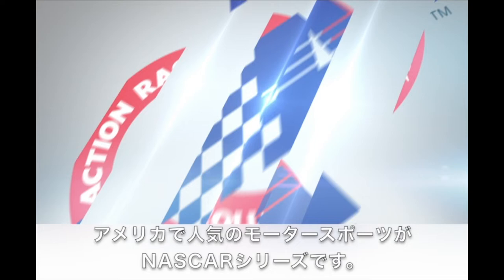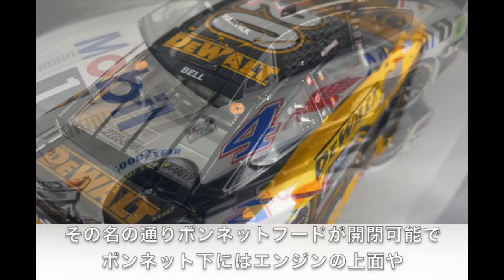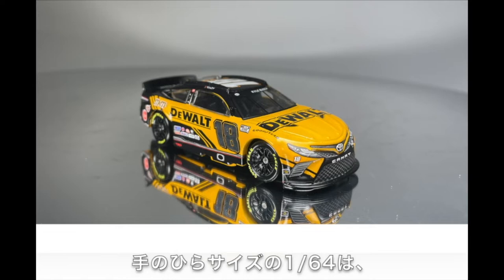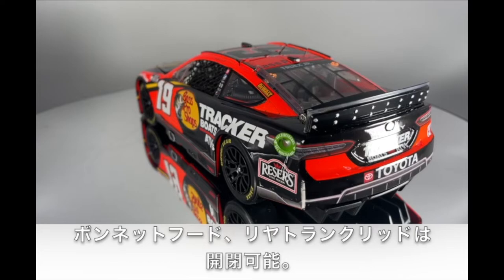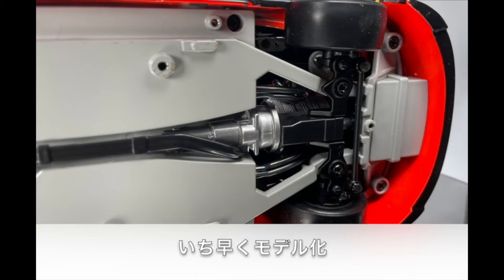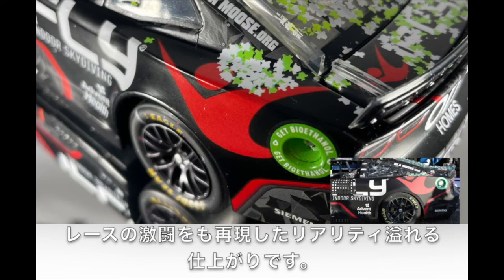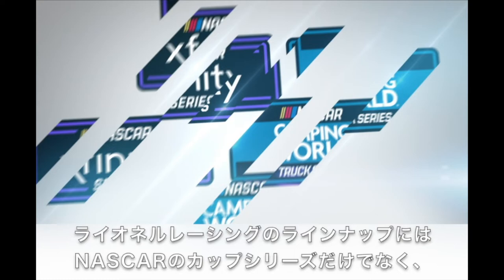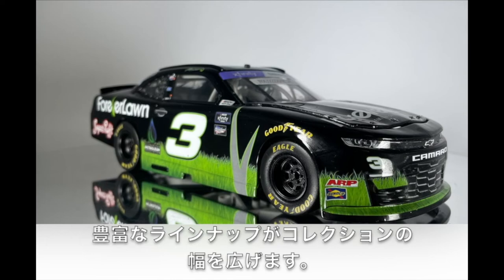プラッツ／NASCARのレーシングカーをコレクションしよう！ミニカーの魅力満載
ライオネルレーシングとは
60年にも及ぶ長い歴史を持ち、主にオーバルコースを使って行われるアメリカで人気のモータースポーツがNASCARシリーズです。市販車を使ったレースとして始まり、現在では専用のパイプフレームが組み込まれた車体に各メーカーが自社の市販車にイメージを似せてデザインしたマシンを用意してレースが行われています。
ライオネルレーシングでは、それらレースで使用されたマシンを塗装済ダイキャストモデル完成品で1/24と1/64スケールで再現しています。豊富な種類がありますので好きな車種、メーカーの車をみつけてコレクションしてみるのも楽しいでしょう。

全国の模型店、家電量販店模型売場、オンラインショップなどでご購入可能です。
ホビコレでもご購入可能です。